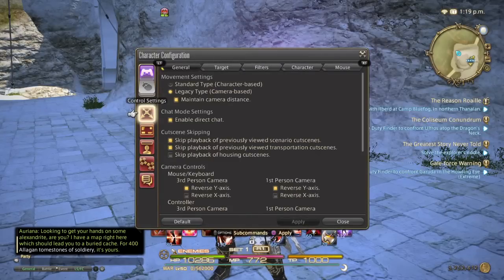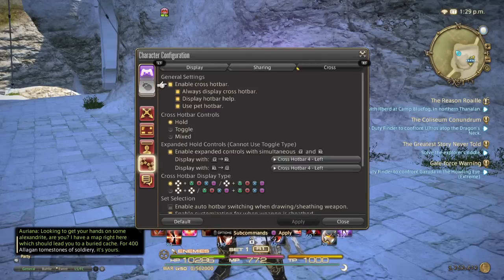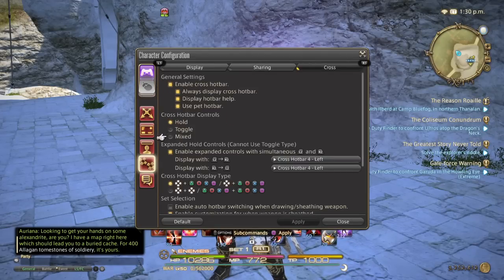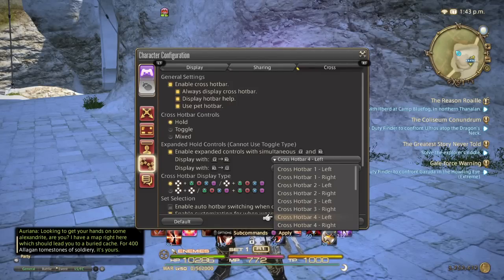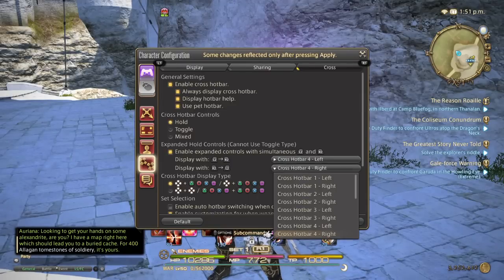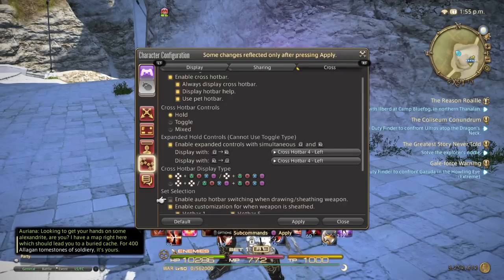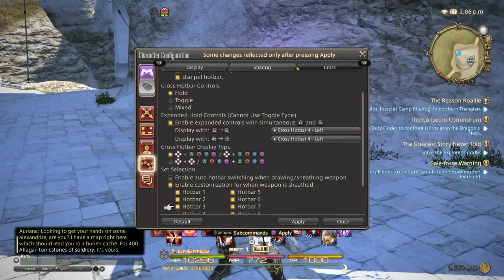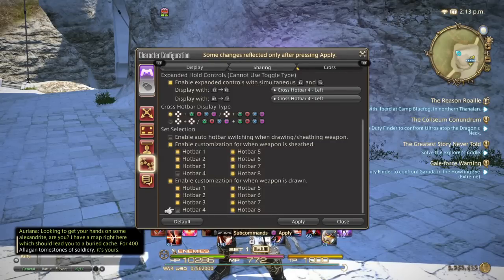Final Fantasy 14 XIV Expanded Crossbar Controls Set Up Guide 8 - 16 extra actions!!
Watch this guide to find out how to use the expanded controls feature to easily add 8-16 extra actions to your crossbar for use with your controller on PS3, PS4, and PC controller users!